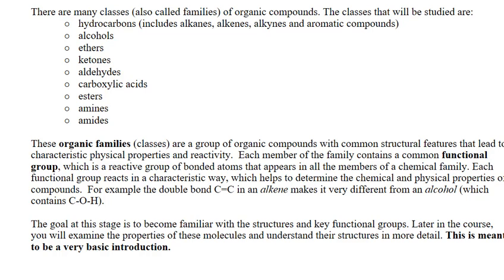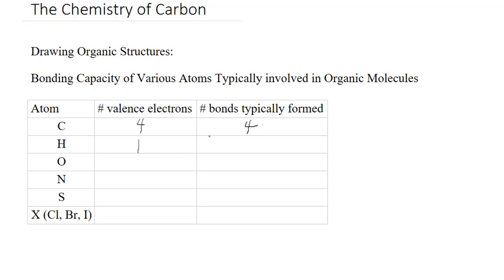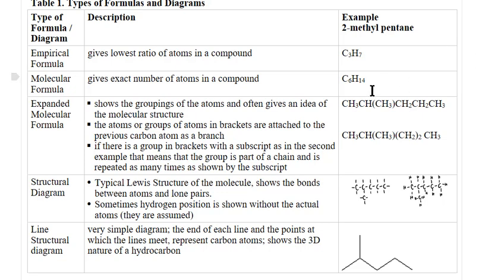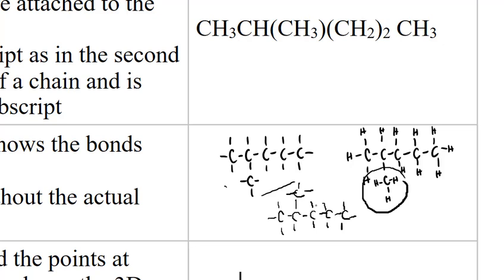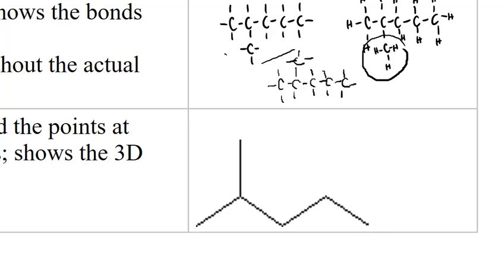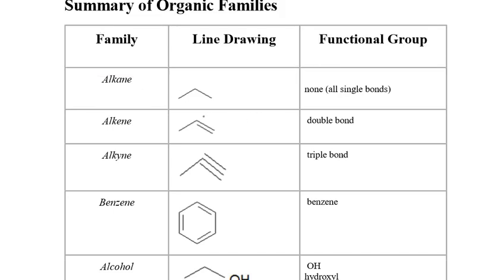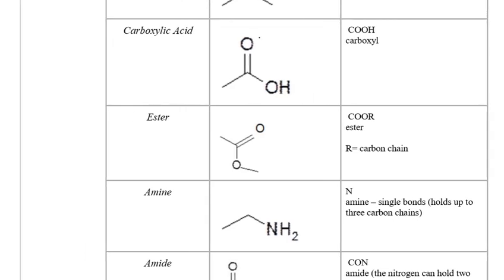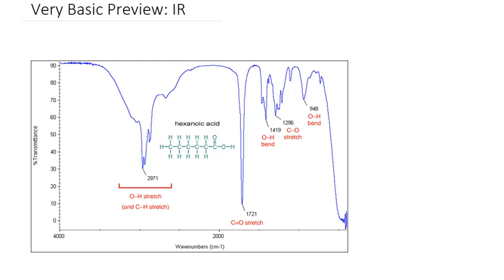Introduction to Organic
The basics of bonding in organic molecules, formulas and functional groups.